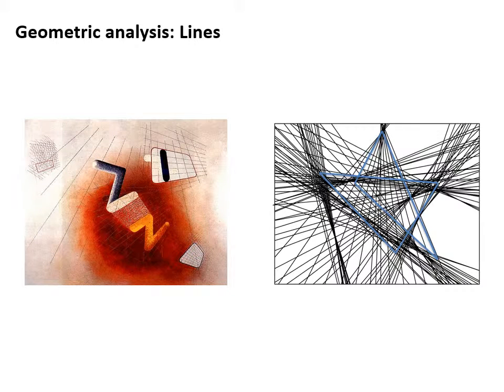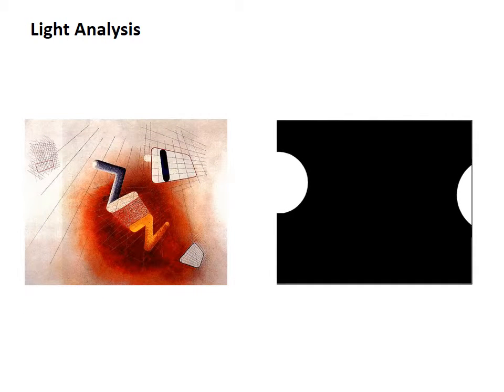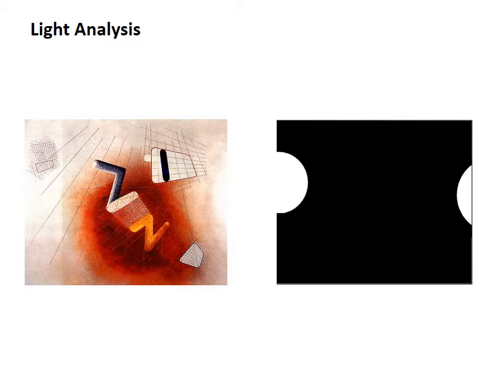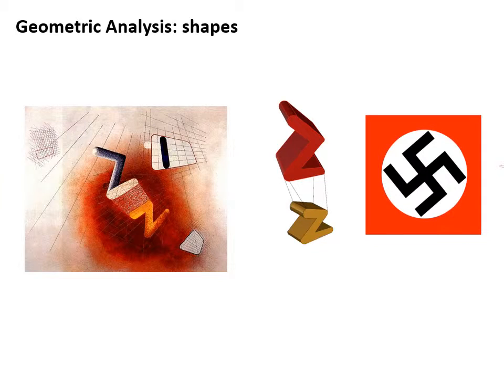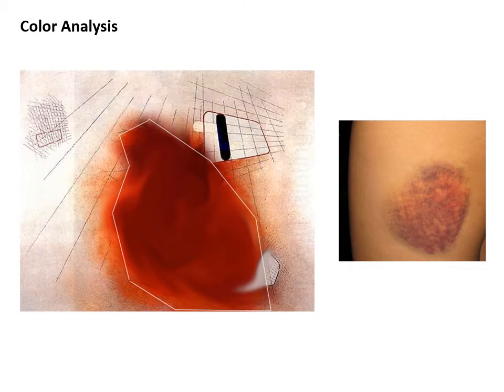Analysis 2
Description